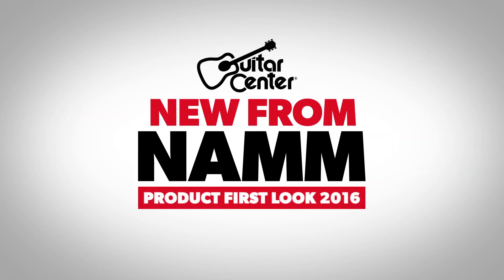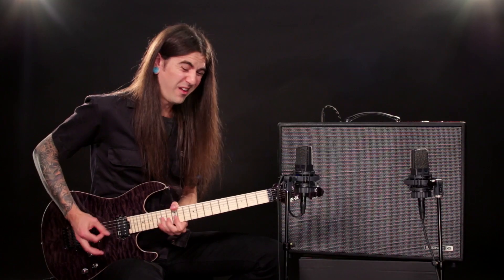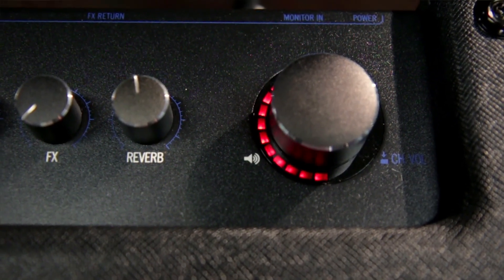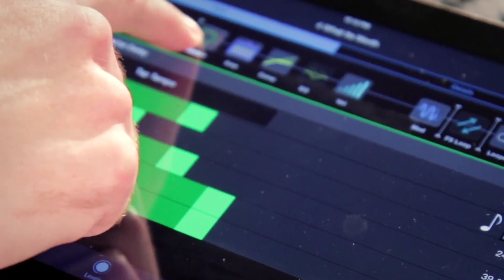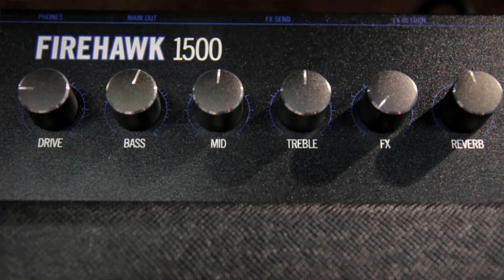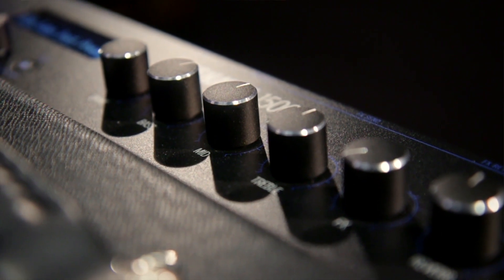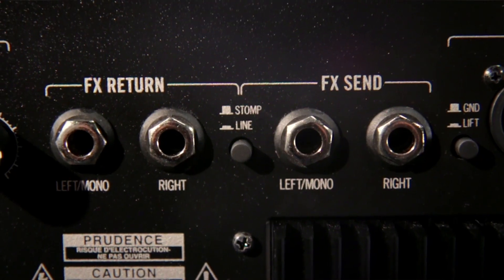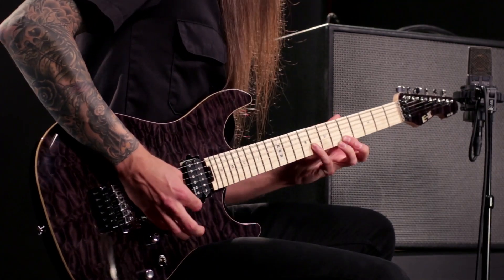Line 6 Firehawk 1500